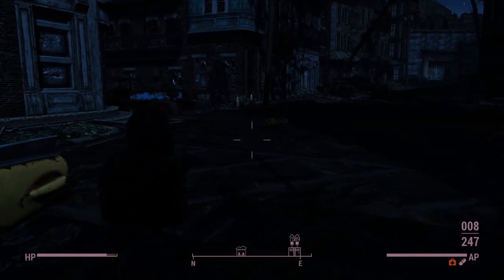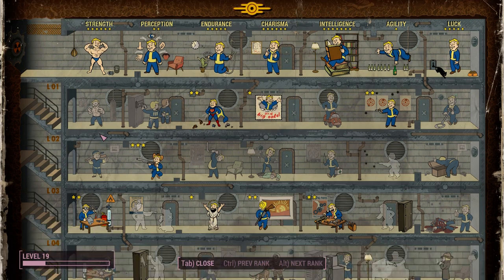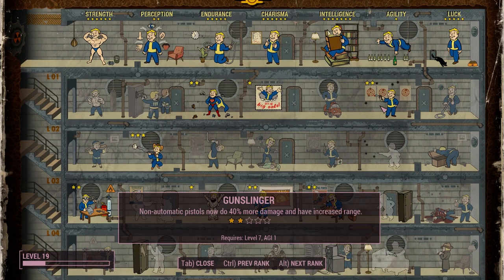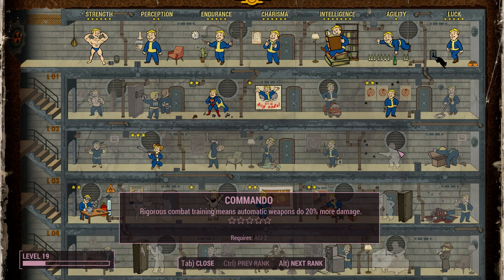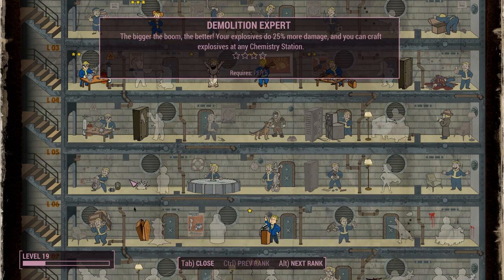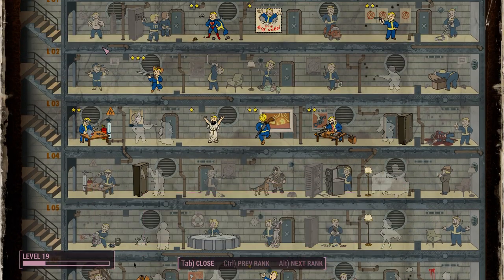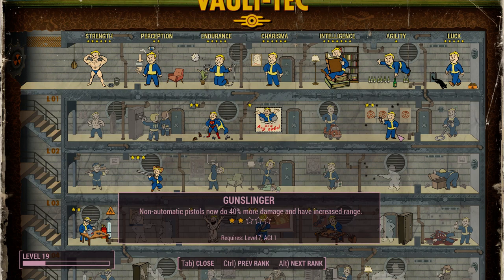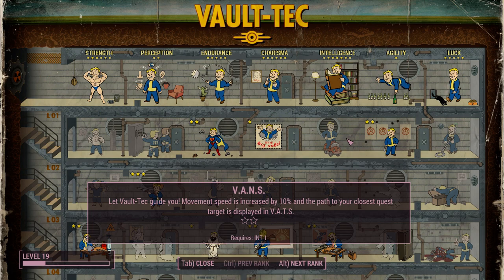How do you want to Kill Things? Char Build - Pt 1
In this video I go over the primary perks you will invest in for scaling damage, as well as what SPECIAL stats you will need to make builds around every form of offense.

I will be going into more detail in future videos as well as making tier lists for each special skill for real time and in vats, as well as going over each perk.